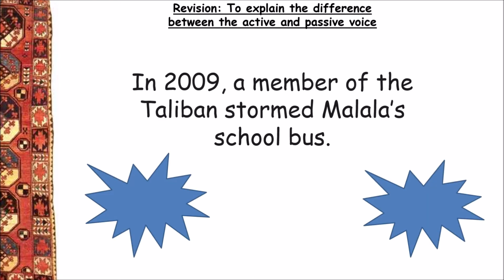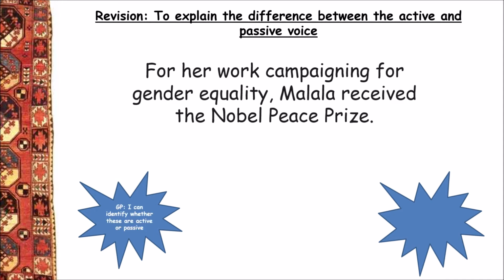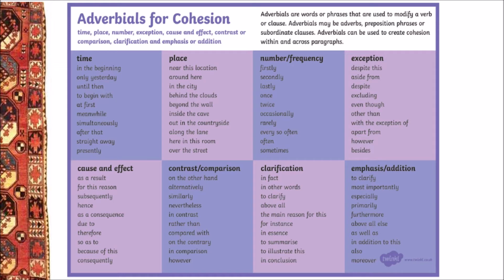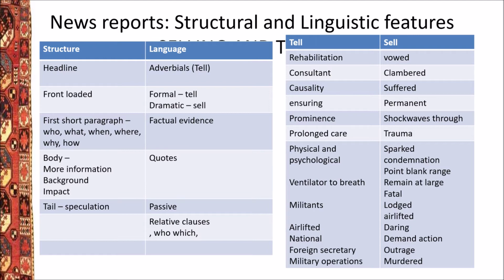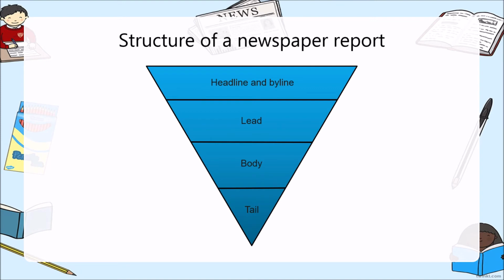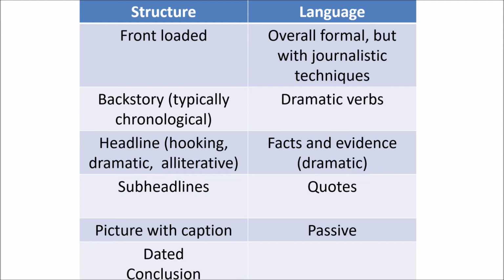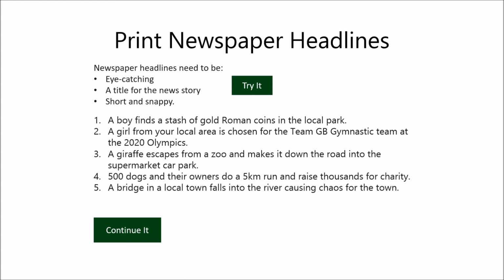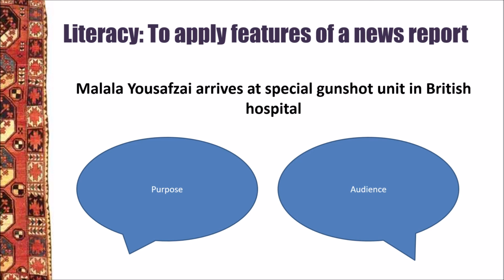Headline and Subheading